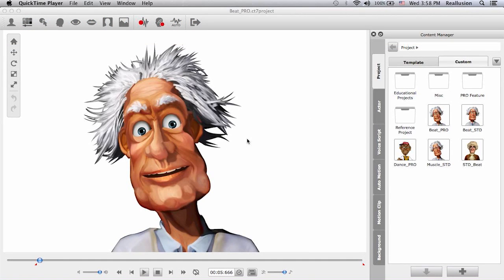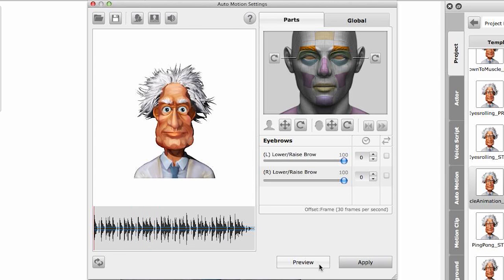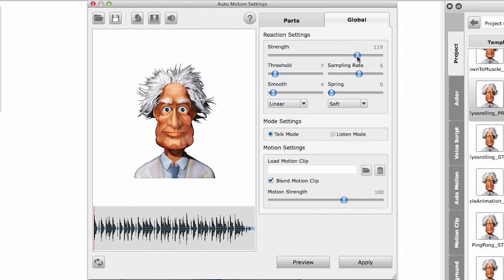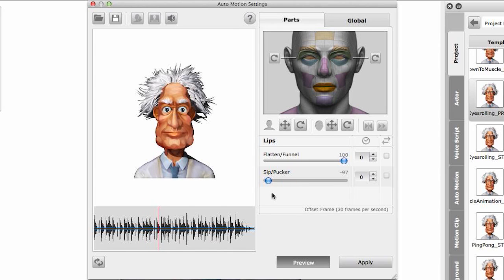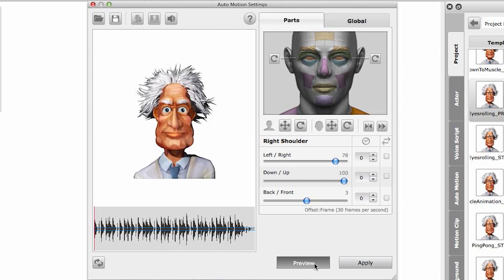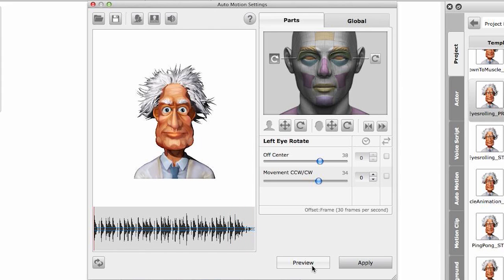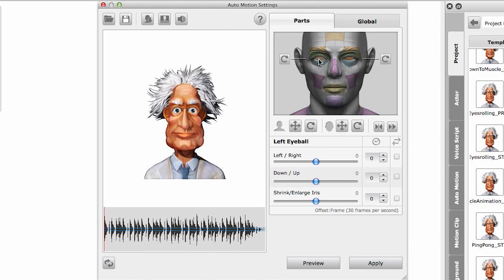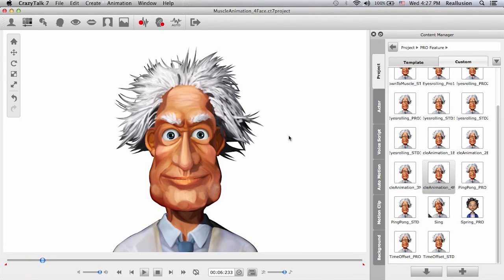CrazyTalk 7 PRO Tutorial - Advanced Auto Motion 2 - Muscle Control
Hello and welcome to the 2 Part of this CrazyTalk7 PRO tutorial series, where we are going to show you how to use the Muscle Controls in the advanced Auto Motion Settings panel.